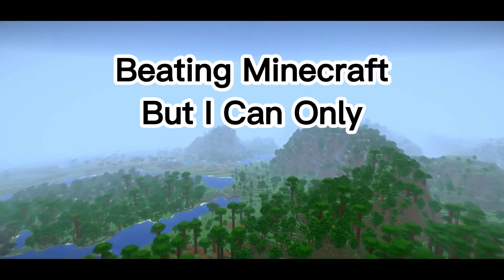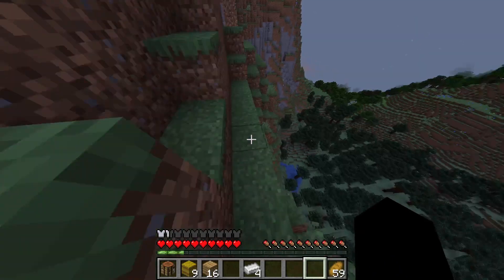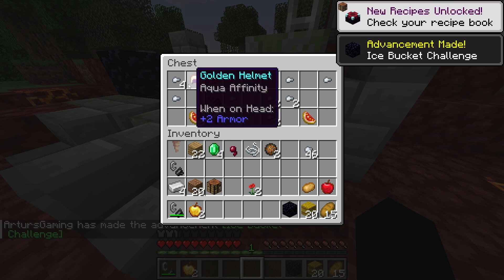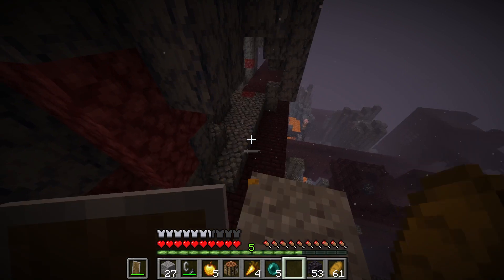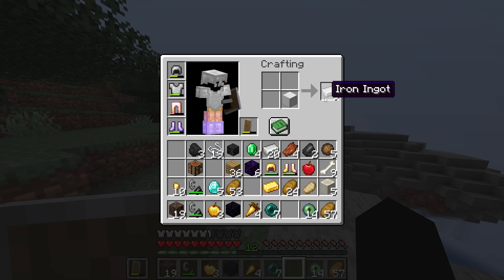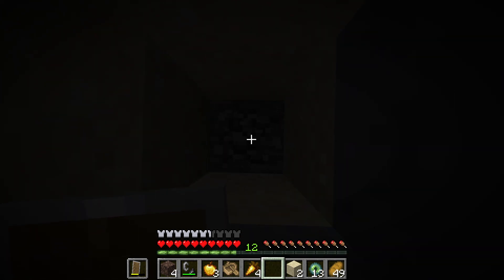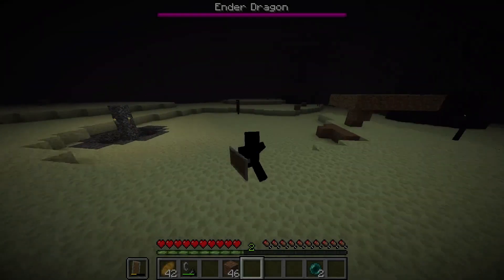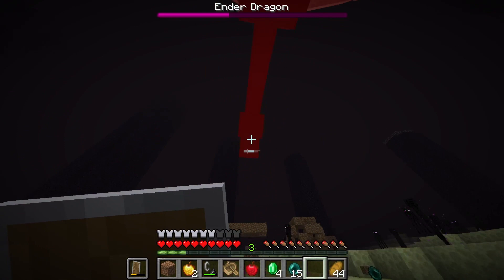Beating Minecraft Using ONLY My Fists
Beating Minecraft Using ONLY My Fists this really broke me...